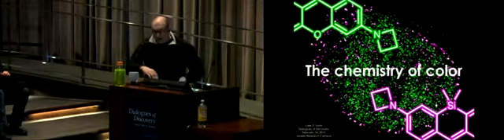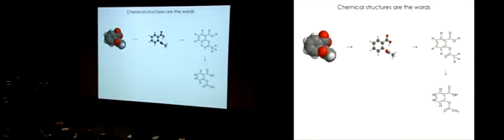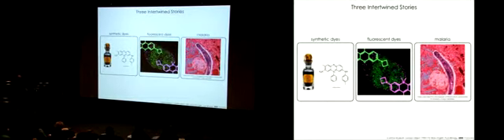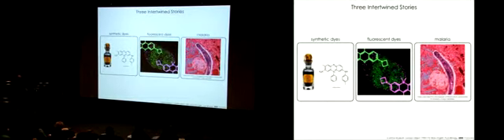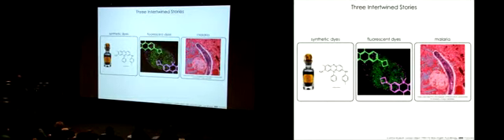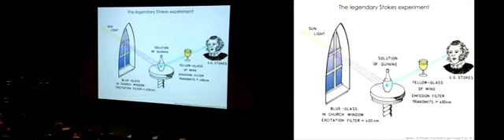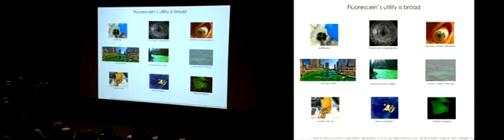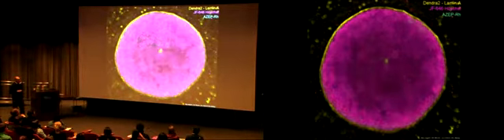“The Chemistry of Color,” Luke Lavis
Luke Lavis, Lab Head, Janelia Research Campus
“The Chemistry of Color,”
Dialogues of Discovery Public Lecture Series
HHMI's Janelia Research Campus